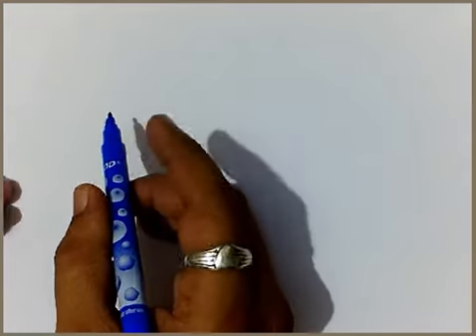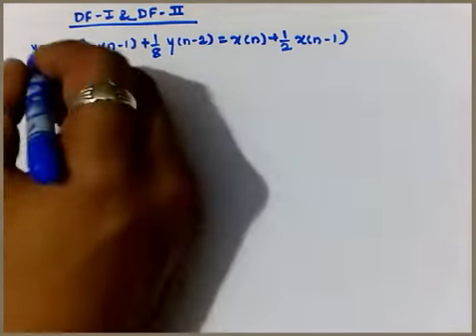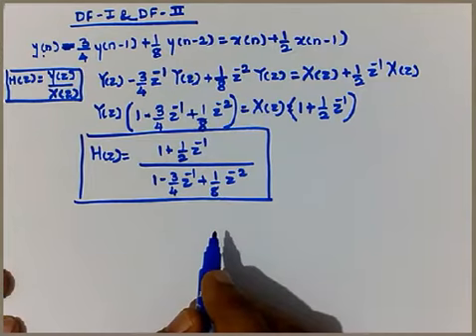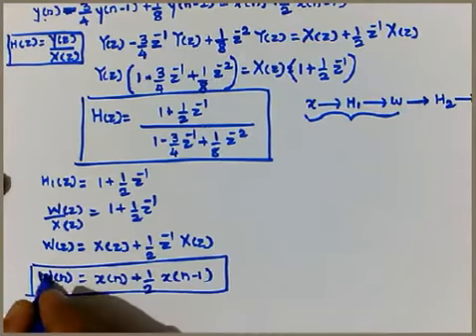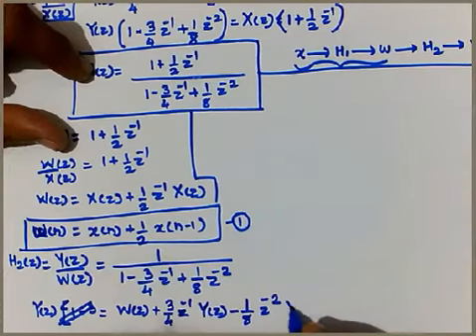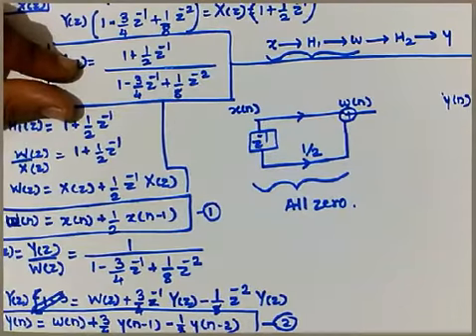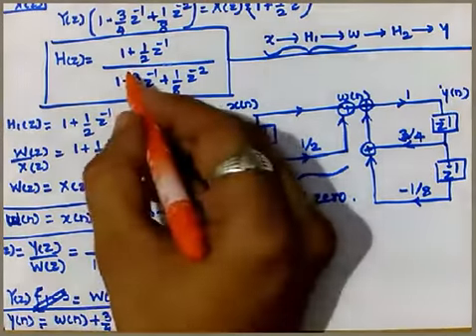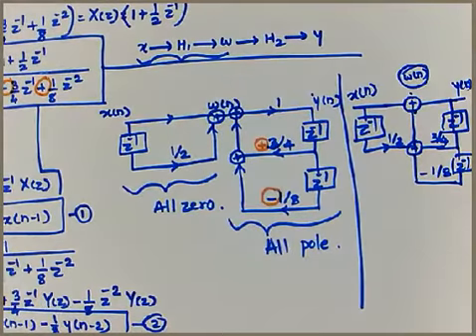Numerical on Direct Form 1 realization of IIR filter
This video explains about the aspects of Direct form -1 for realization of IIR filter.It also focusing on the numerical based on the same concept.